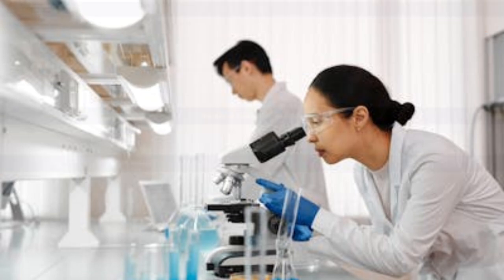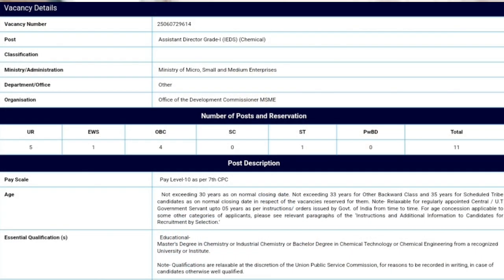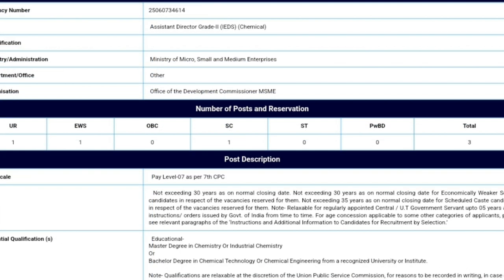Last Reminder | Assistant Director Vacancy For Msc Chemistry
Notification
UPSC Assistant Director Vacancy